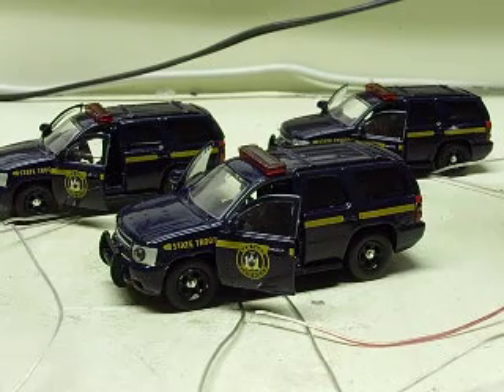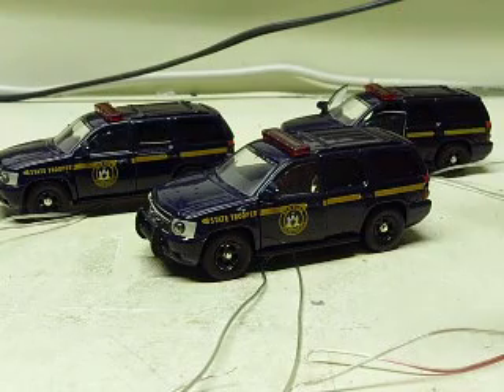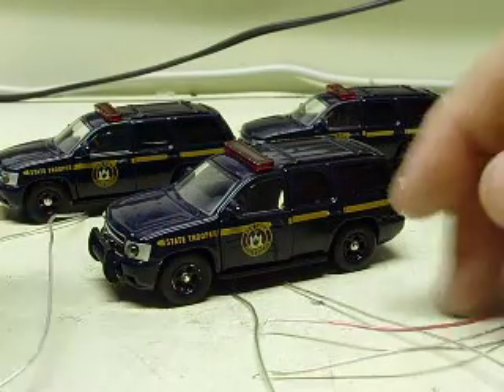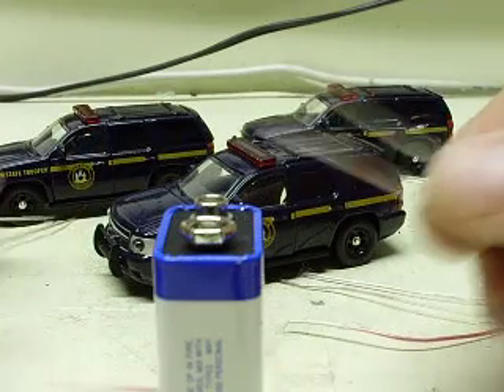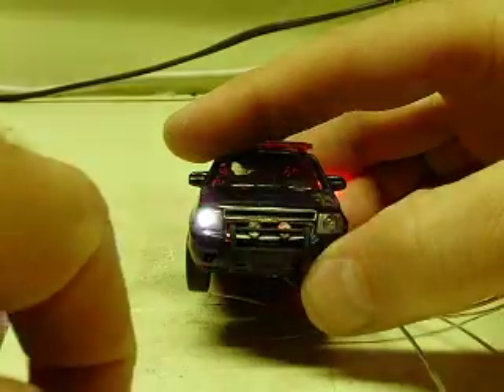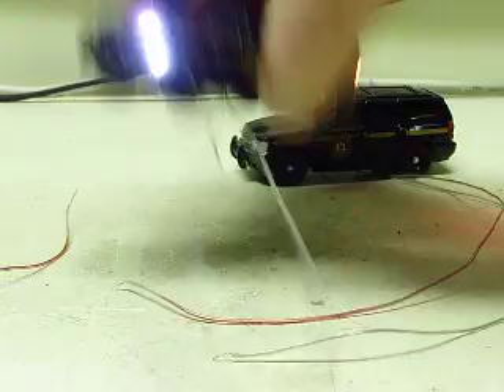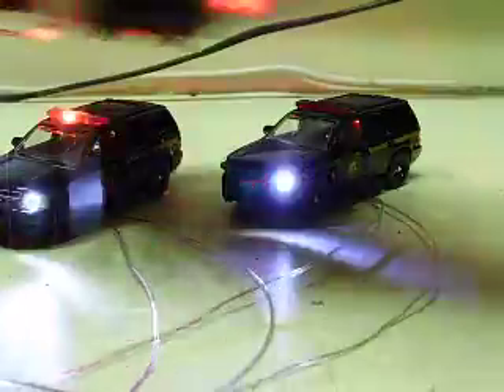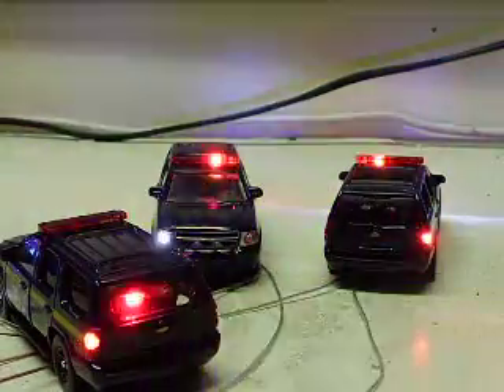John's Custom JADA Hero Patrol 64th scale New York State Police Tahoes w/ working lights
Here we have 3 JADA Hero Patrol Chevy Tahoes with the NYSP  decals.  These are 1:64 scale Hot Wheel size diecast trucks.  The buyer wanted these lighted to add to his train layout so he came to me!
I've added flashing head and tail lights, grille strobes, rear window strobes and a red strobe lightbar.
If you'd like a custom lighted car in any scale, shoot me a message. They are perfect for collectors, train layouts, dioramas, etc.